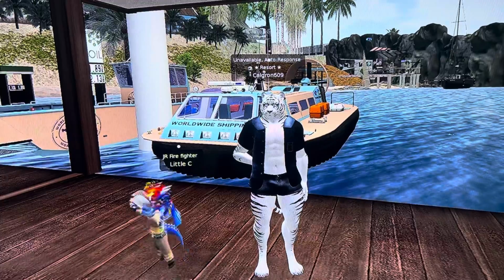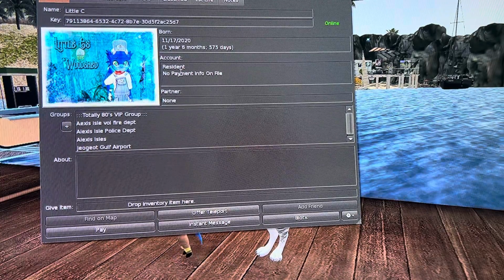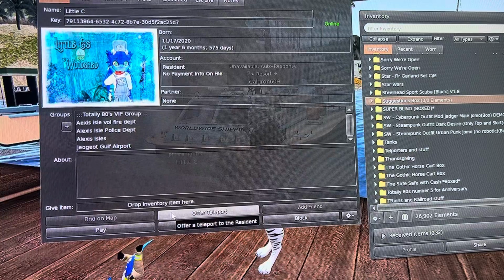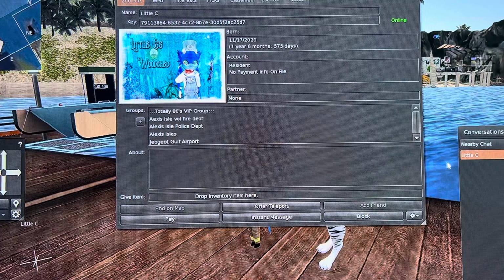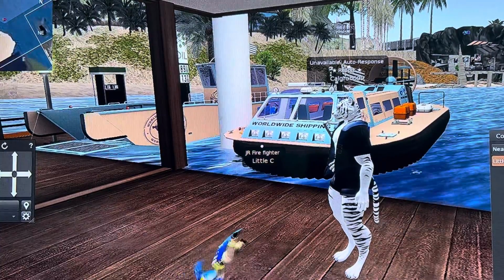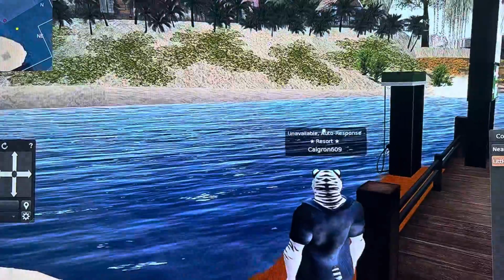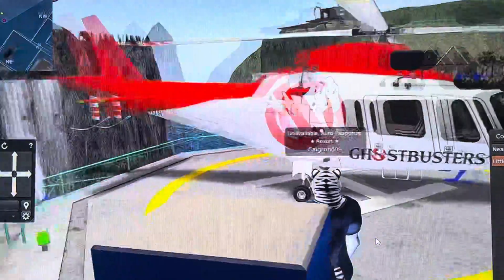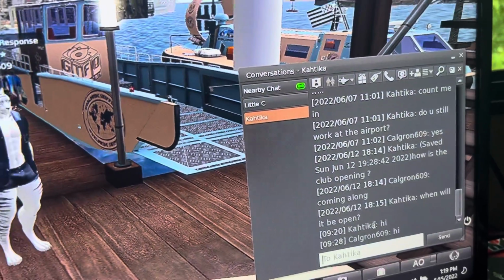How to chat instant message and look up people‘s profiles on second life ￼